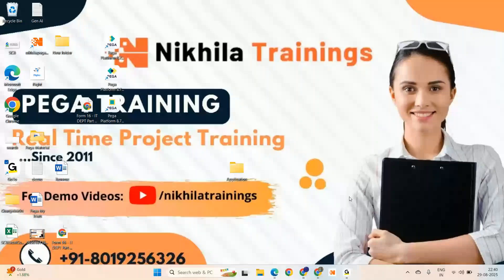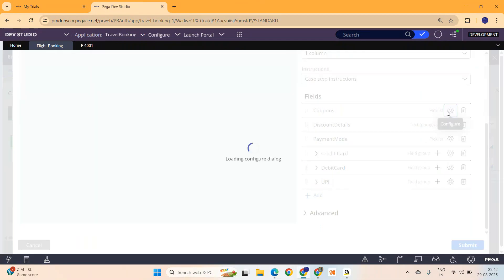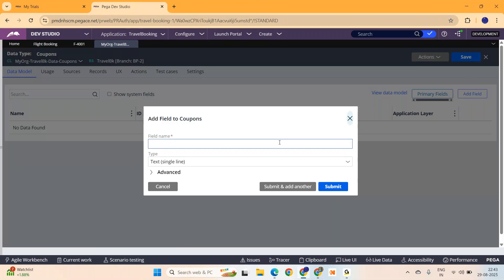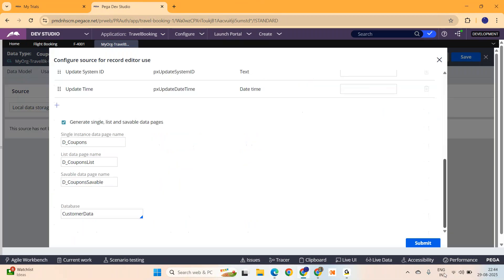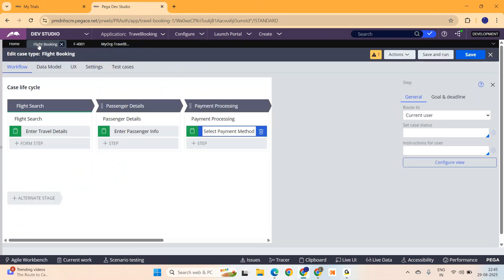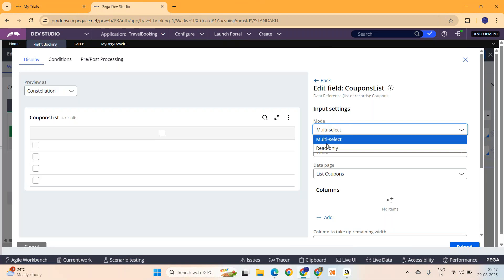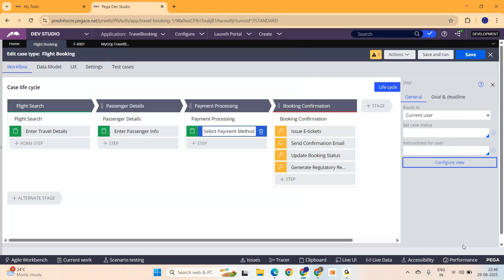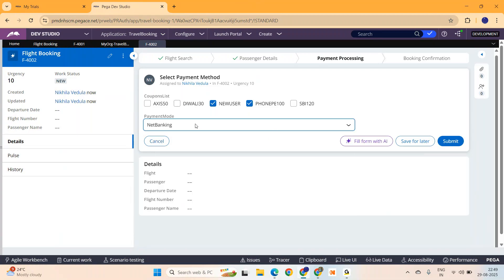Pega Constellation: How to configure Checkbox Groups | What's app -8019256326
Learn how to configure Multi-Select Checkbox Group in Pega Constellation with this step-by-step tutorial. In this video, we cover how to add and configure checkboxes, capture multiple user selections, and use them effectively in your Pega applications.

This tutorial is designed for Pega developers, software engineers, and IT professionals who want to strengthen their skills with the latest Pega Constellation UI features. Whether you’re preparing for Pega projects, interviews, or just exploring the Constellation design system, this guide will help you master multi-select fields in no time.

📌 What you’ll learn in this video:

What is a Multi-Select Checkbox Group in Pega Constellation?

Step-by-step configuration of multi-select checkboxes.

Best practices for using checkbox groups in real-world applications.

How to improve user experience with multi-select fields.

📞 For Training & Support: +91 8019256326